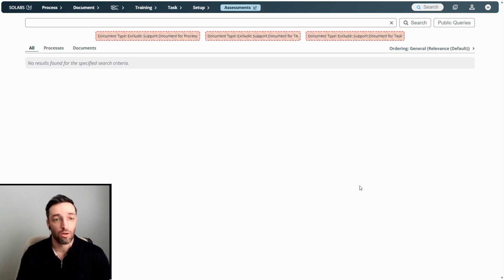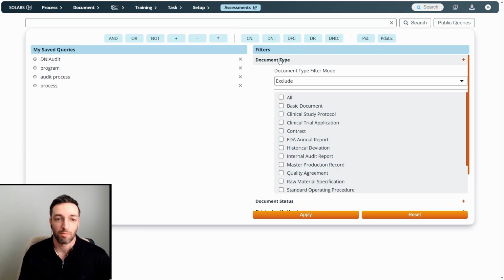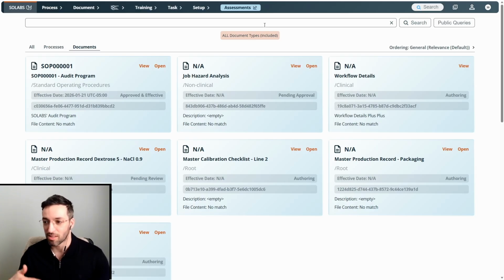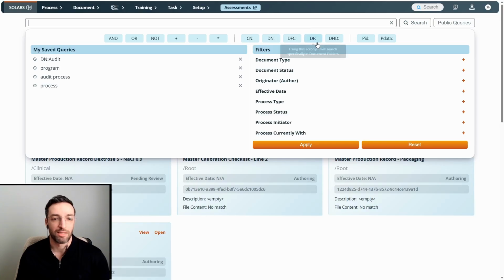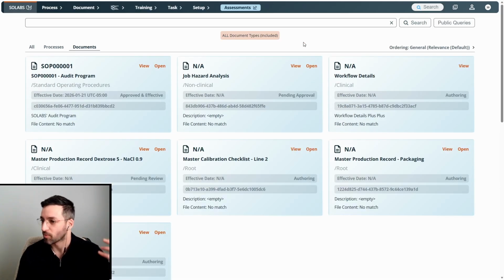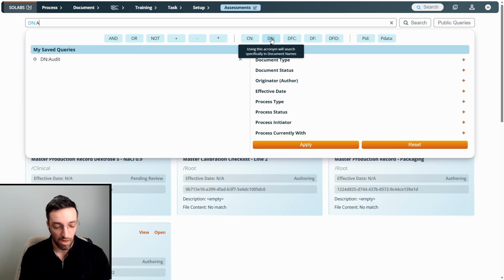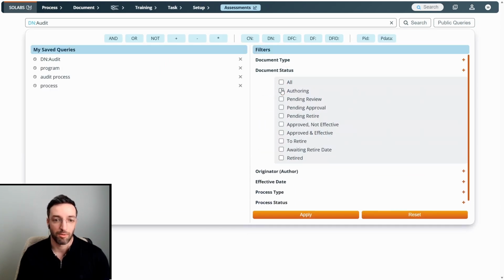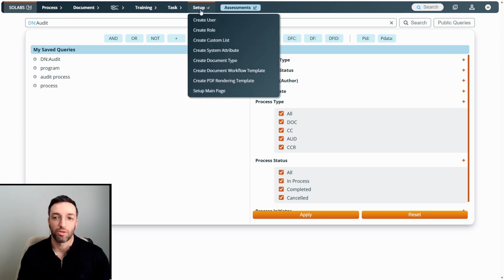Searching Functionalities in SOLABS QM10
This video covers how to use the search functionality in SOLABS QM10.